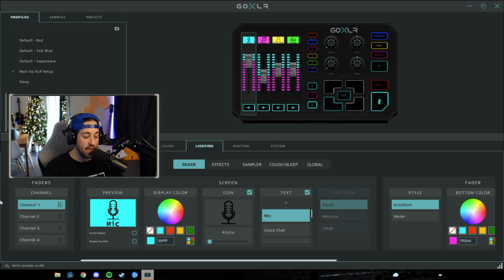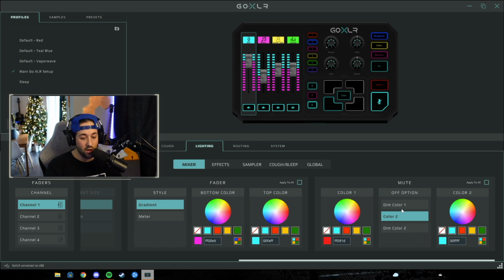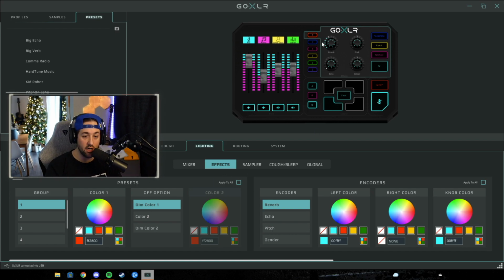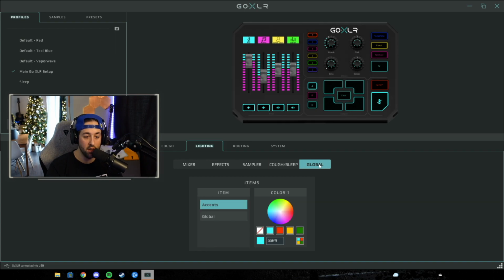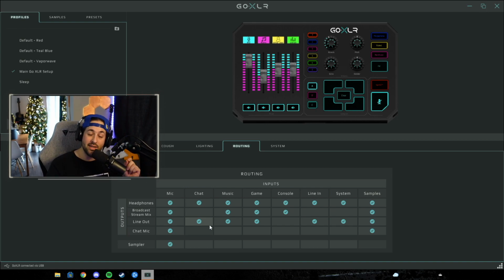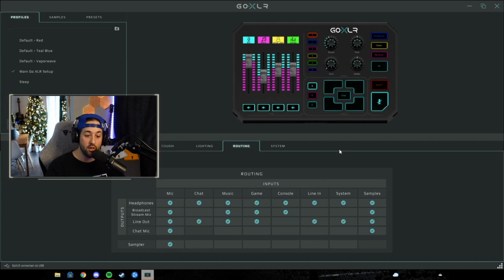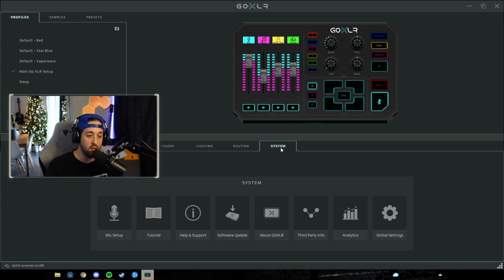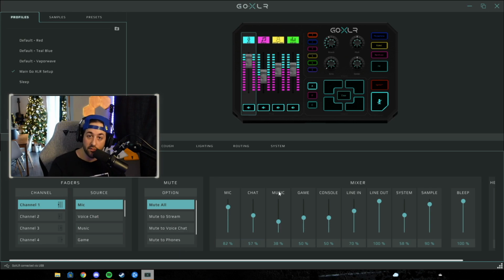Go XLR Routing Guide & Lighting Tips!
Welcome Back!! Routing your Go XLR is one of the most important aspects to making sure your audio is going to the right places and being shared properly. This will also be different depending on your setup!

Remember! We are live on Twitch 5 days a week, 3 night streams, 2 day time streams, come and ask more questions about the Go XLR!

Much love!

Chapters:
0:00 - Intro
0:55 - Lighting Guide & Tips
4:07 - Routing Guide & Tips
7:44 - Closing